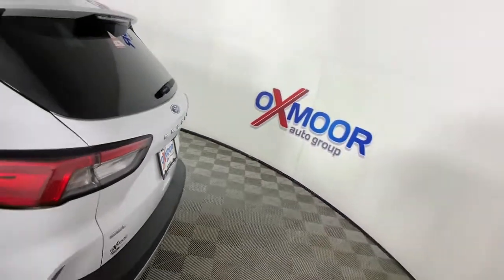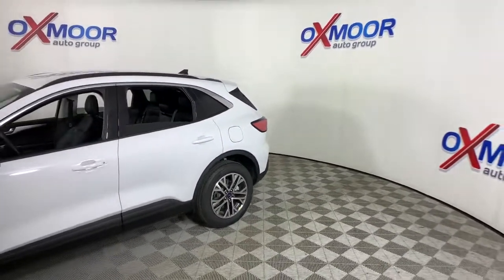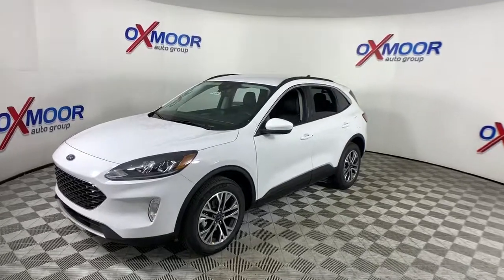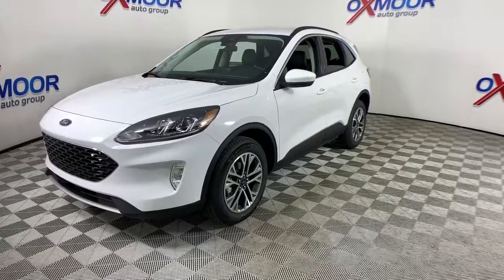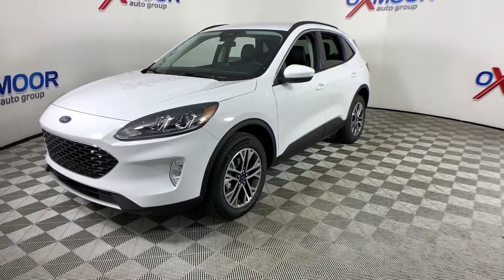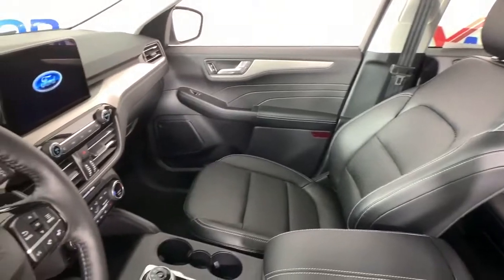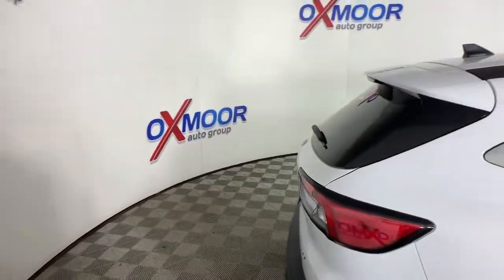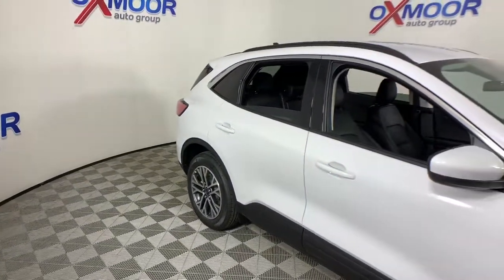2021 Ford Escape Louisville, Lexington, Elizabethtown, KY New Albany, IN Jeffersonville, IN 42891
Oxford White New 2021 Ford Escape available at Oxmoor Ford in Louisville, Kentucky. Servicing the Lexington, Elizabethtown, KY New Albany, IN Jeffersonville, IN area.

Oxmoor Ford
100 Oxmoor Ln